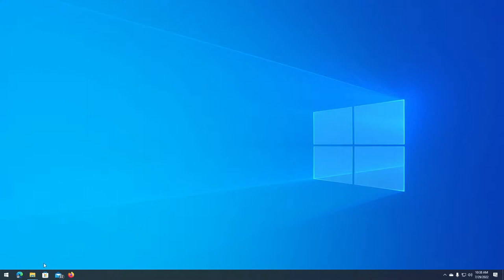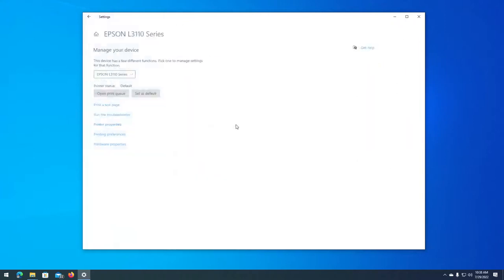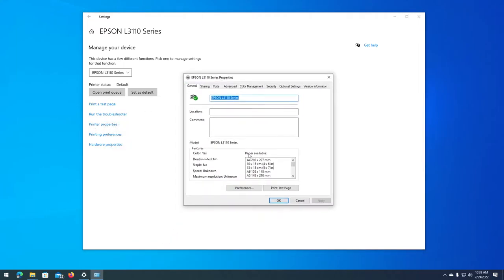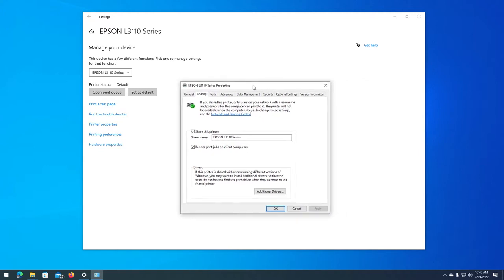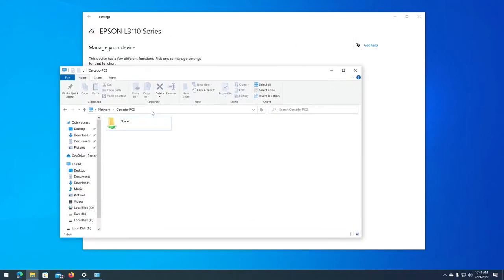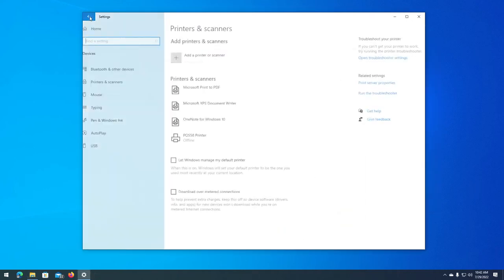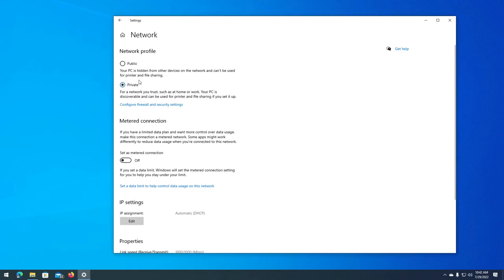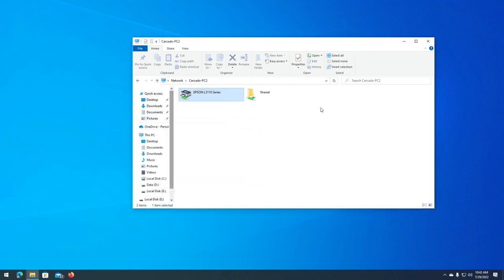How to Share Printer on Network (Share Printer in-between Computers) 100% Easy method